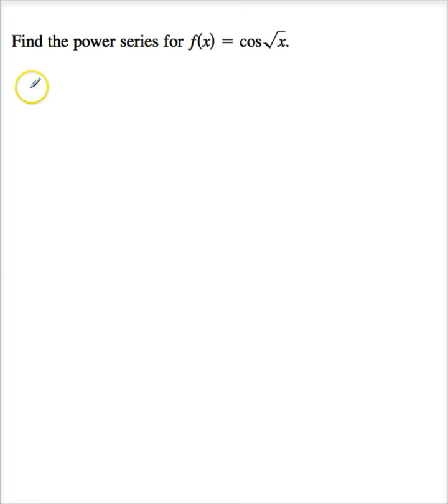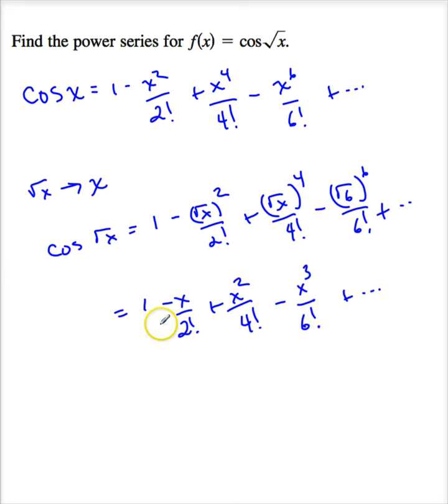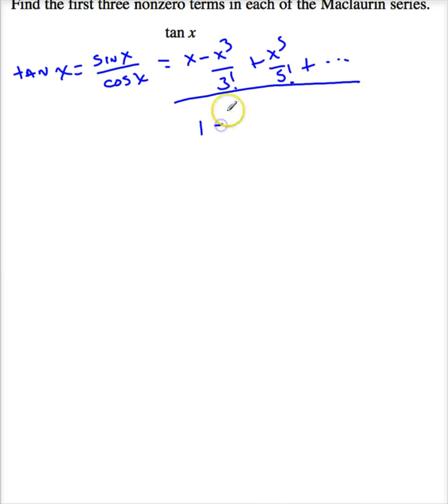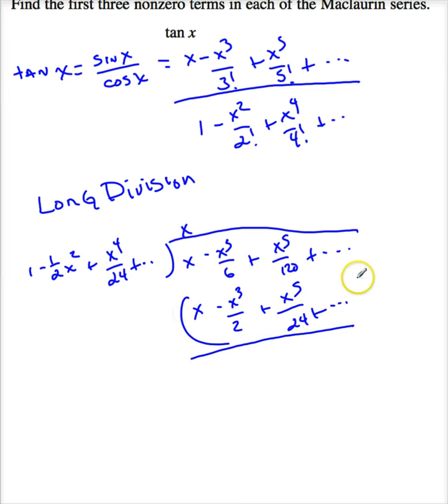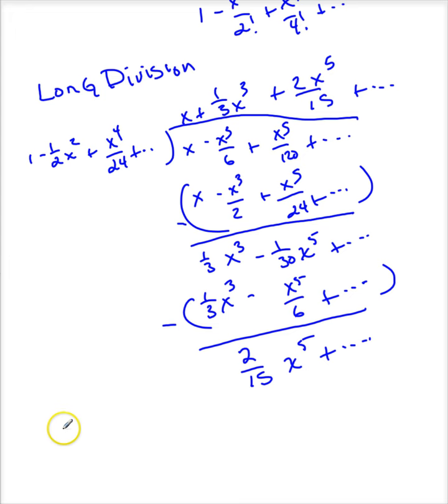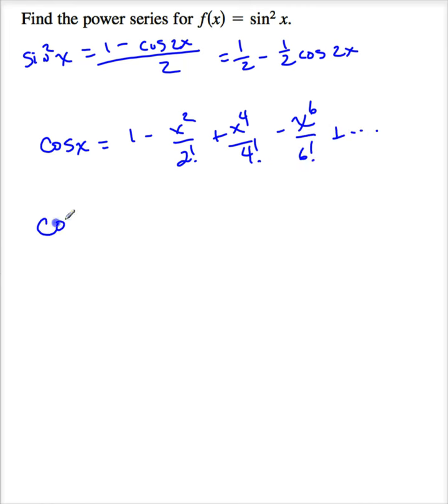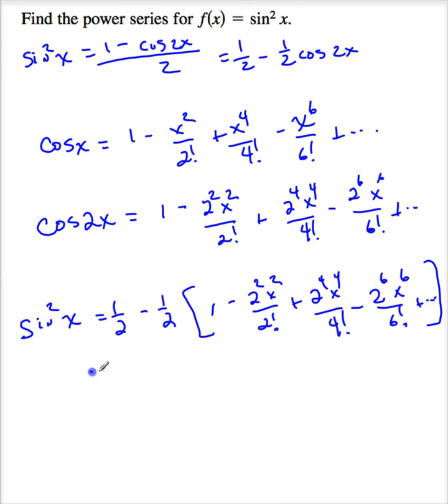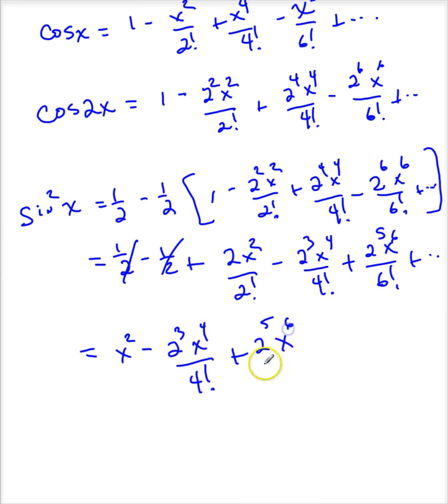THS 9 10 5 Review Power Series